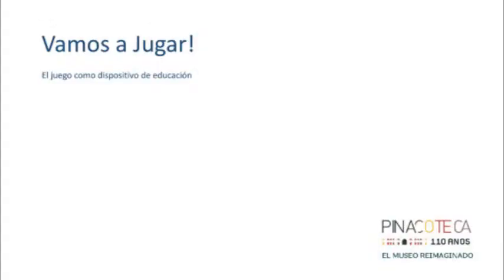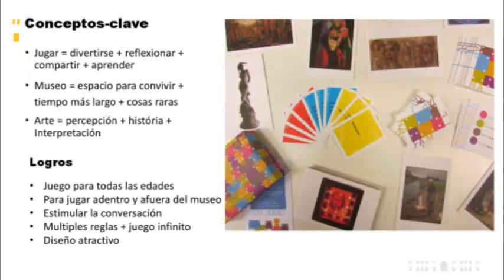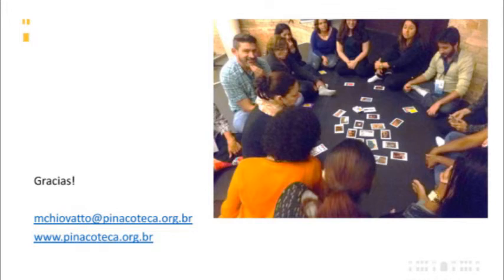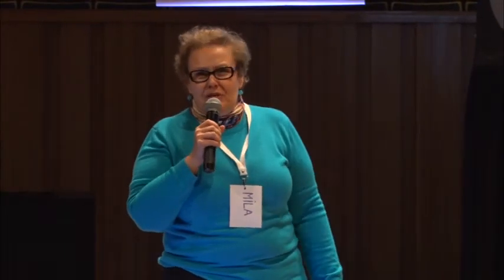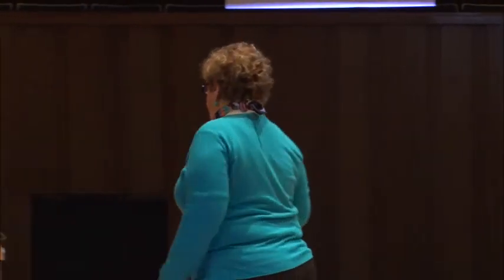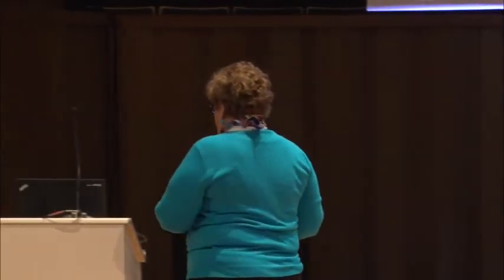On Stage: Milene Chiovatto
Milene Chiovatto, Pinacoteca do Estado de Sao Paulo (Brazil)